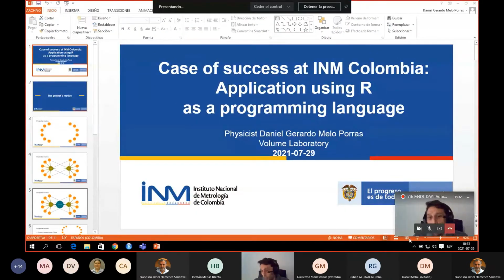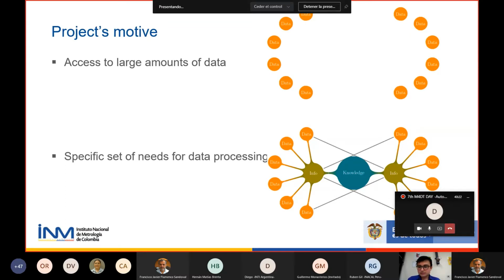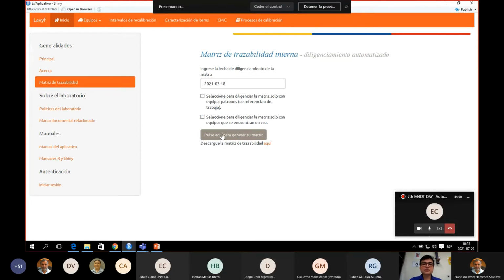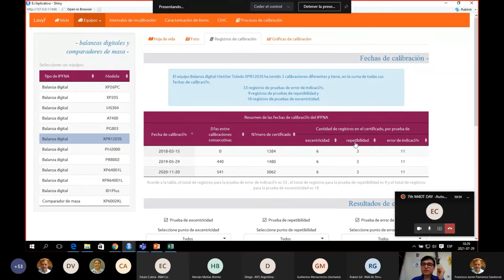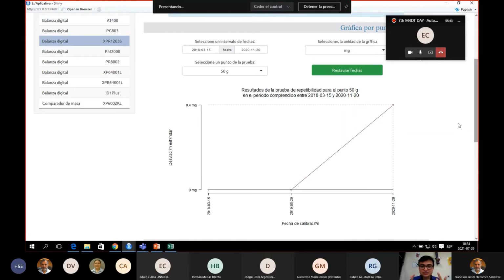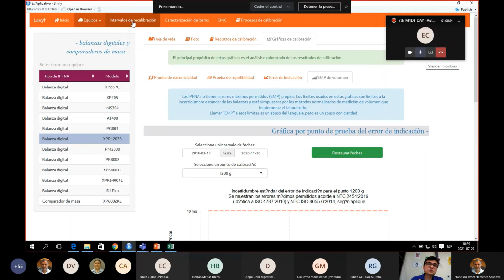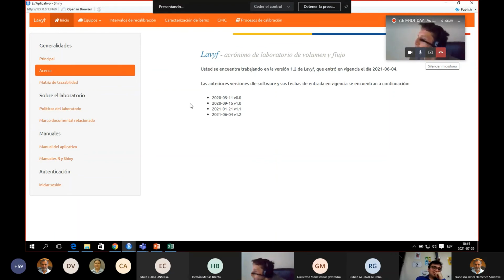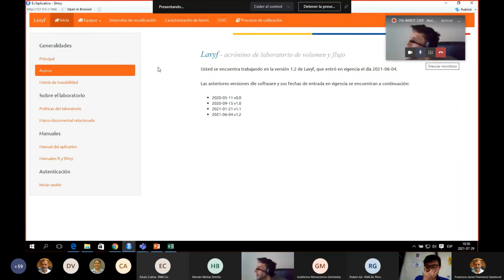7th M4DT-Day - Case of succes at INM Colombia: Application R as a programming language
7th M4DT-Day - July 2021
Topic: Automation of Laboratory Processes.
Case of succes at INM Colombia: Application R as a programming language
Daniel Melo - INM Colombia
SIM-MWG14